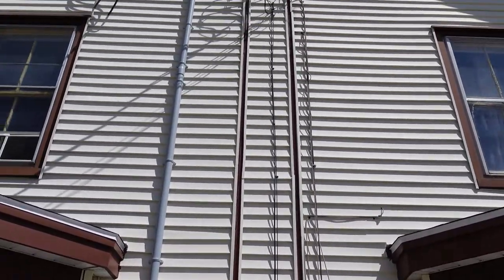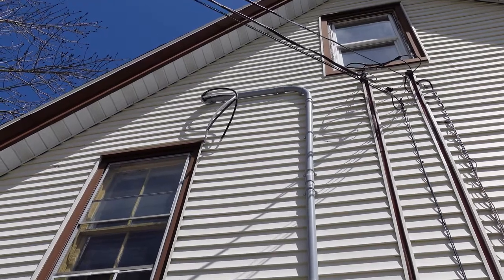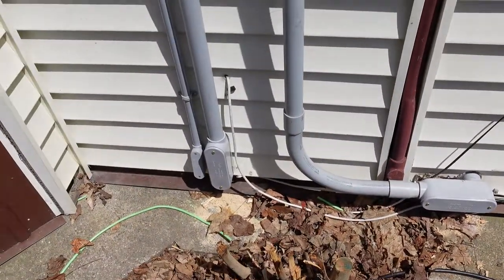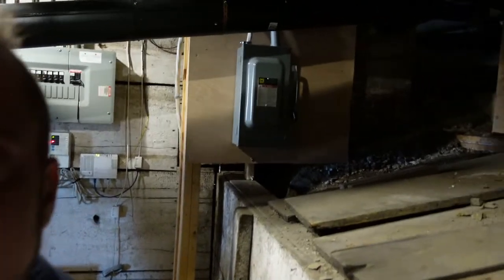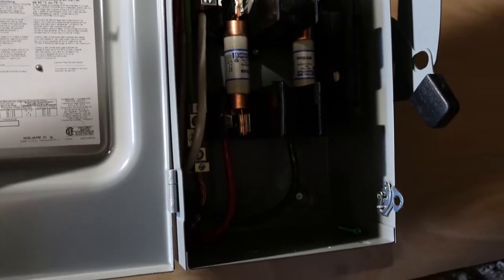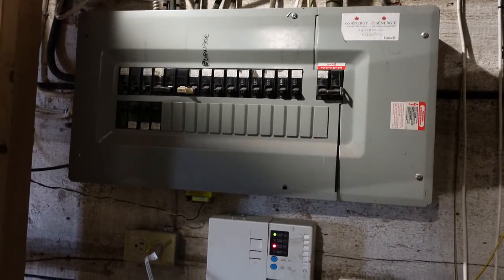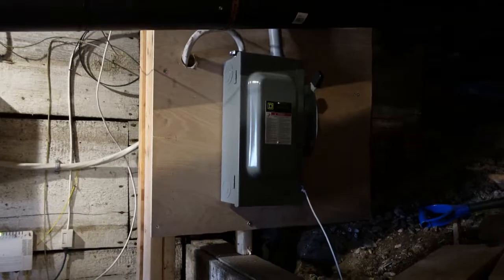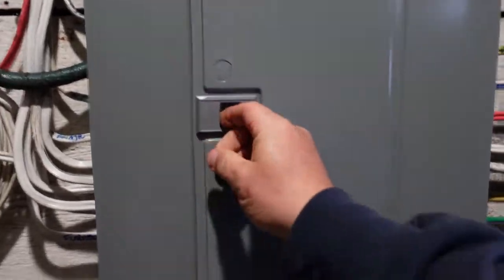Installing a 100 amp Service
This video describes what is involves with installing a 100 amp Service.